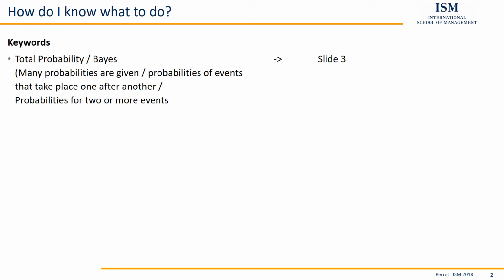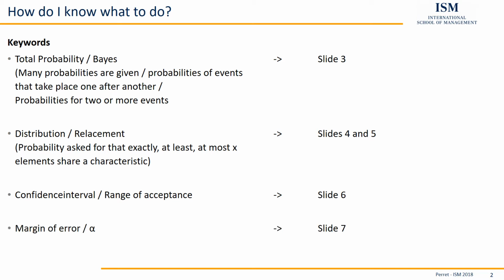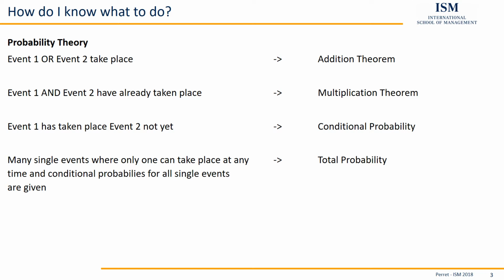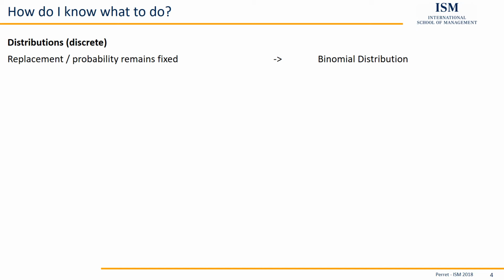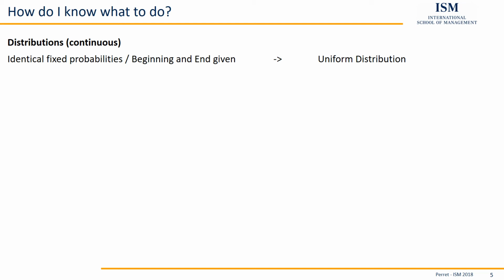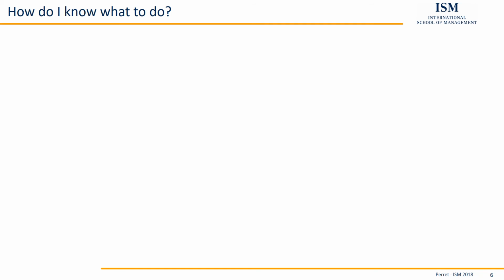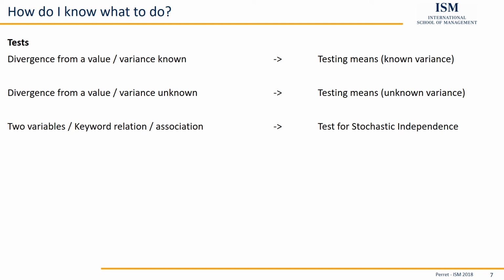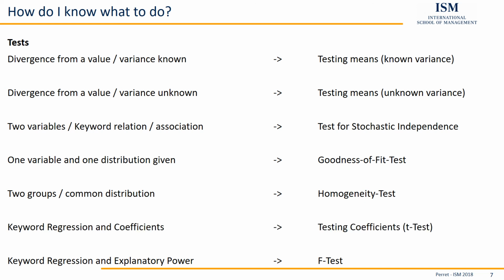Selecting the right approach to an exercise - Statistics 2